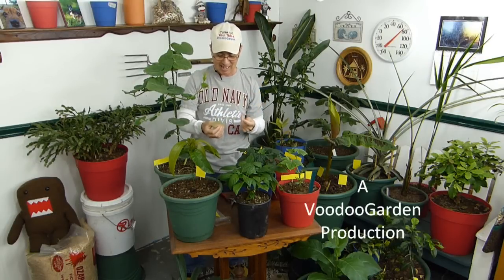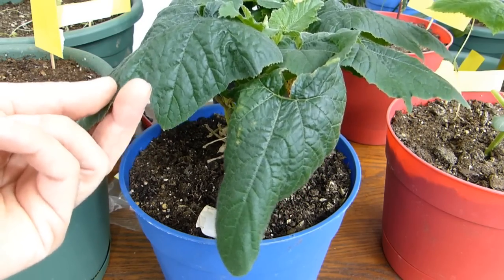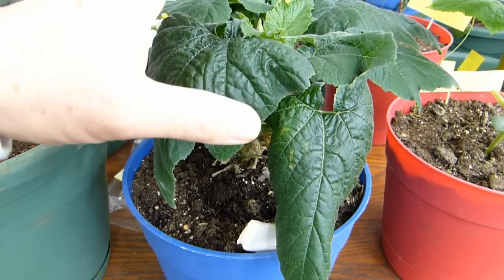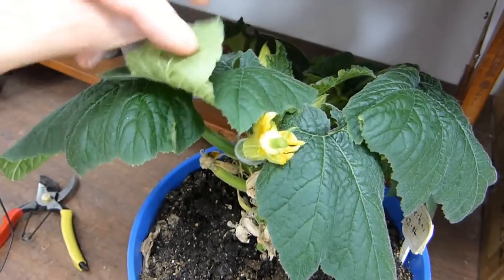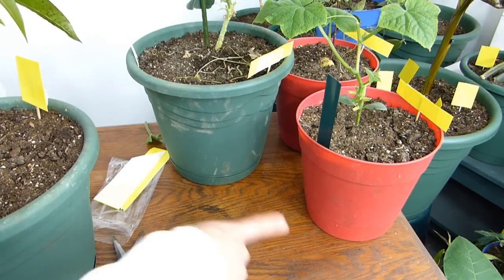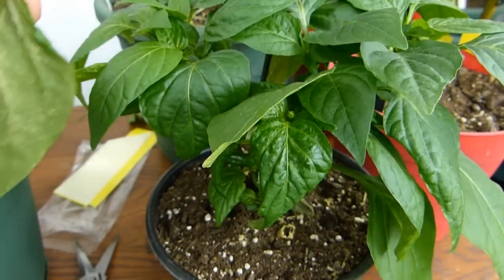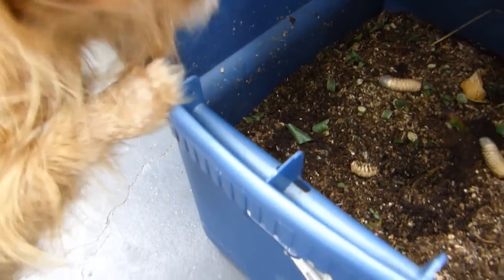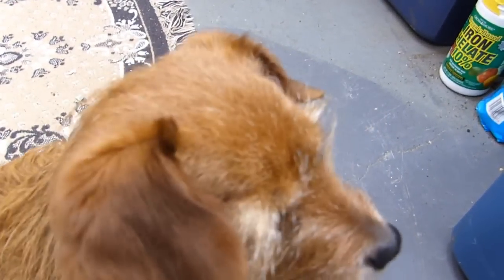Indoor Gardening help for YOU!